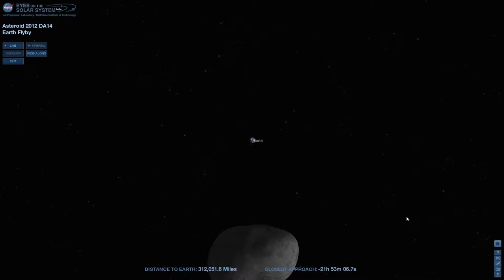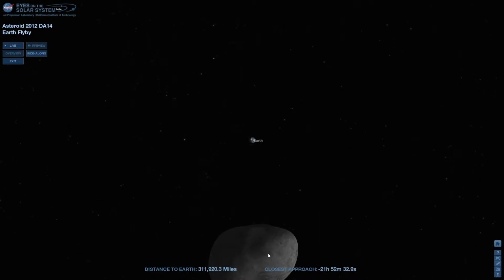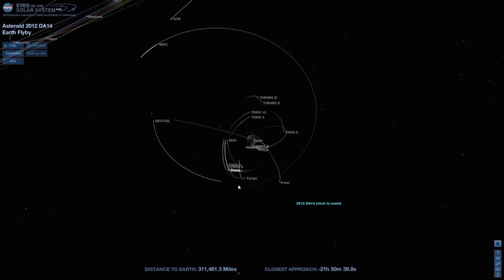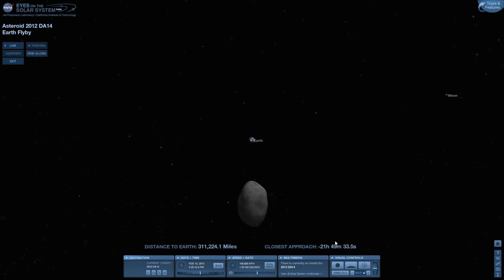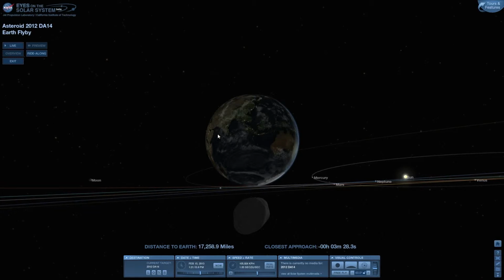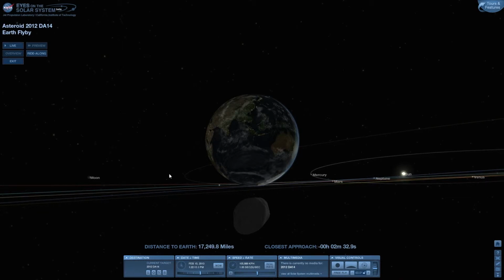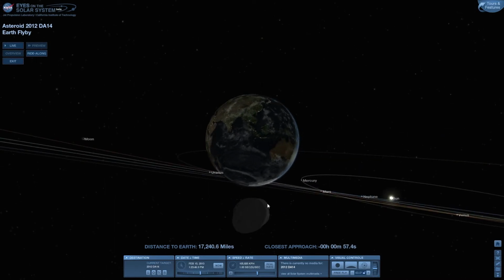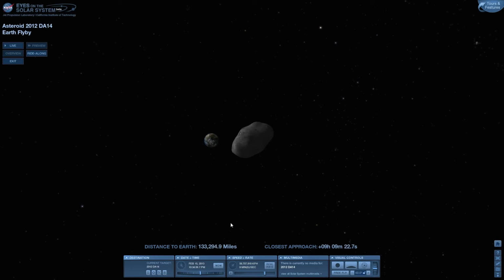Asteroid 2012 DA14 NASA Eyes on the Solar System